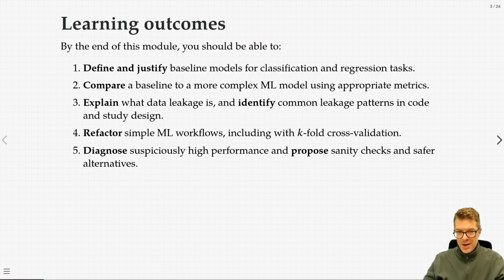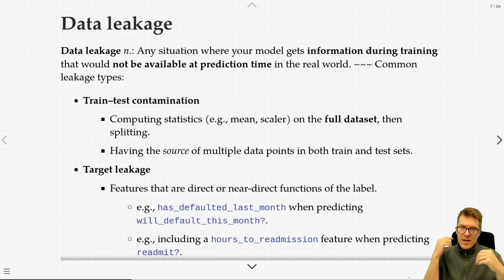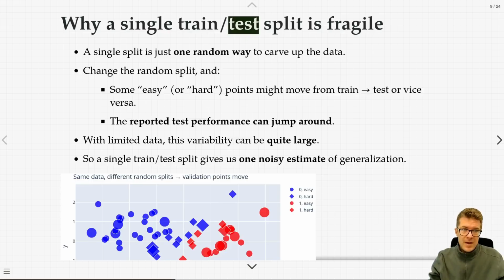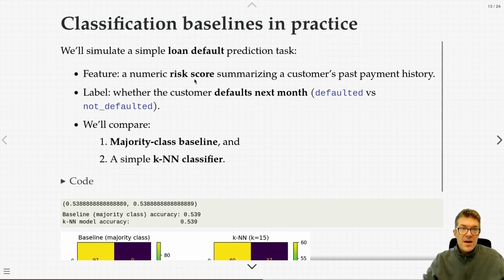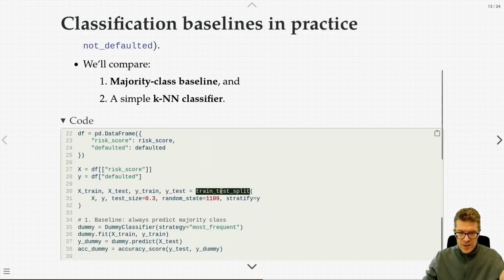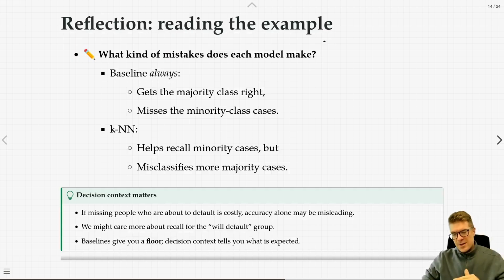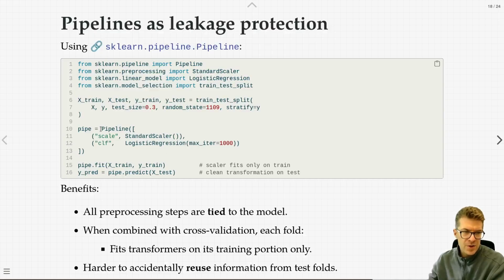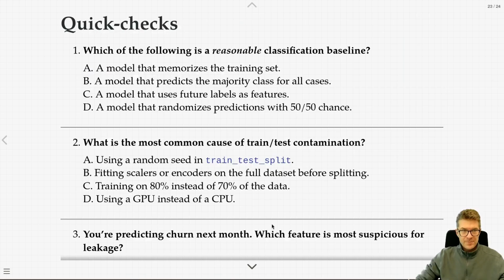CSCI 1109 - M40 - Baselines & leakage traps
In this module, we stop cheering for big accuracy numbers and start asking the harder question: “compared to what, and can we trust it?” You’ll learn how to build simple but powerful baseline models, see how easy it is to accidentally leak information from the future into your training process, and treat model evaluation as a mini scientific experiment rather than a screenshot of one lucky split.

- Build and interpret constant and majority-class baselines for regression and classification, and use them as a realistic “floor” any serious model must beat.
- Compare a baseline to a k-NN or logistic regression model using confusion matrices and metrics, and reason about when extra complexity is actually worth it.
- Spot common forms of data leakage—train/test contamination, temporal leakage, and target proxies—and see how they can create “too good to be true” results.
- Refactor small sklearn workflows with proper train/validation/test handling, pipelines, and (lightweight) cross-validation so preprocessing happens only on training data.
- Connect these practices to real scientific failures and retractions, and articulate simple, practical checks that make your own work more reproducible and trustworthy.
- By the end of the module, you should be able to explain why every predictive model needs a baseline, recognize red flags that suggest data leakage, and read model performance numbers with a more skeptical, science-minded eye. In other words, you’ll be better equipped to tell the difference between a genuinely useful model and a very fancy cheat.